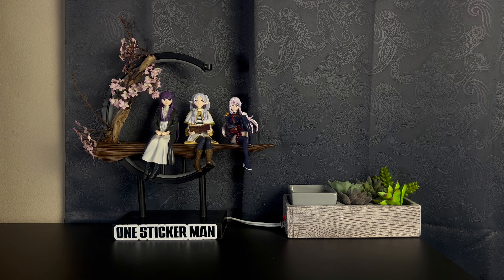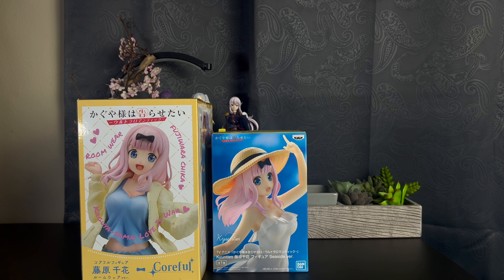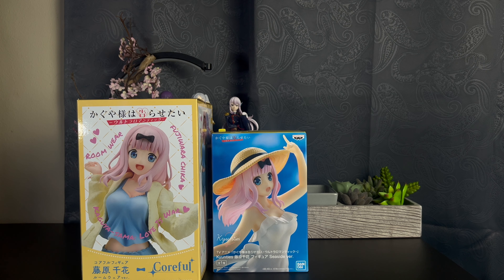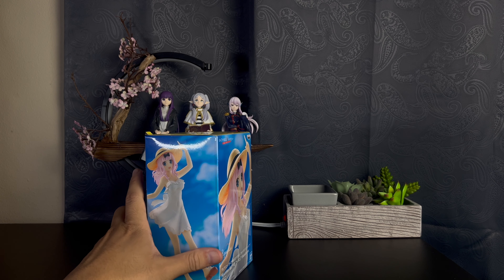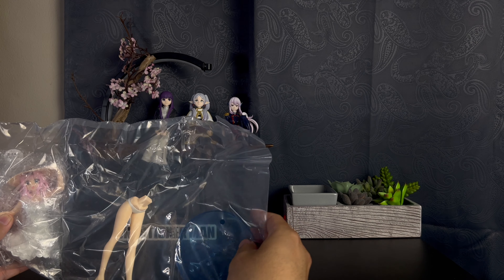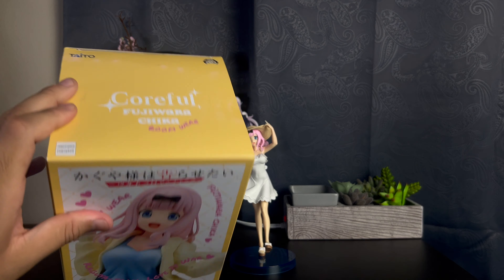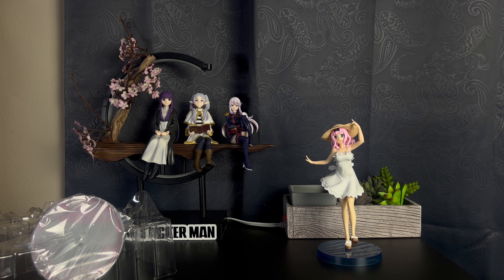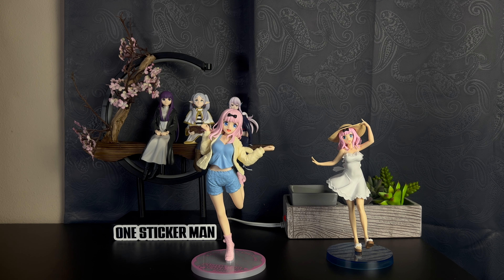Chika Chika Fujiwara Unboxing/Figure Review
Chika Chika. You know I like Chika Fujiwara she's pretty fun, adorable, and well c'mon guys those Oppai ;) What more can I say so I decided to get a few figures of her and do this video unboxing her. Hope you enjoy!. Please enjoy.

//SUPPORT//
(If you can and much appreciated)

// FIGURE //
Kaguya-sama wa Kokurasetai: Ultra Romantic - Fujiwara Chika - Kyunties - Seaside Ver. (Bandai Spirits) (Bandai Spirits)
Kaguya-sama wa Kokurasetai: Ultra Romantic - Fujiwara Chika - Coreful Figure - Roomwear ver. (Taito)

// MUSIC//
Tokyo Lofi Vibes 🌸 Lofi Tokyo Girl 🌸 Lofi Hip Hop / Chill / Relax / Stress Relief